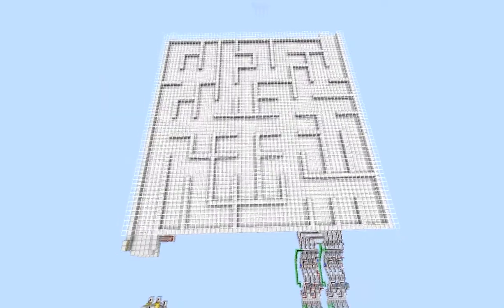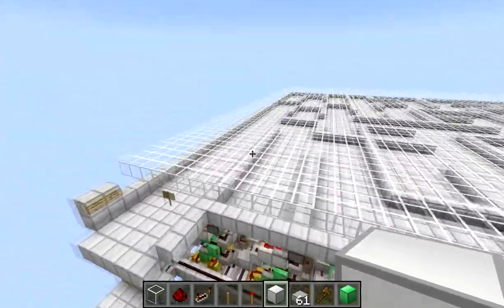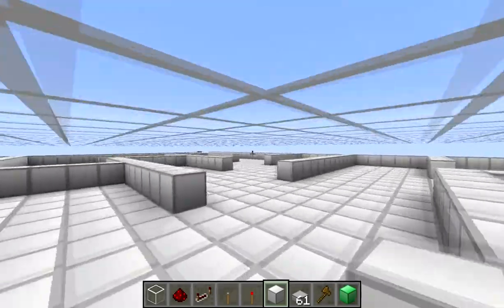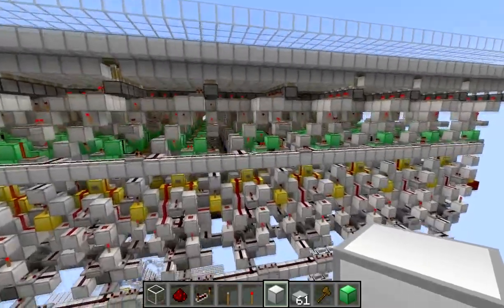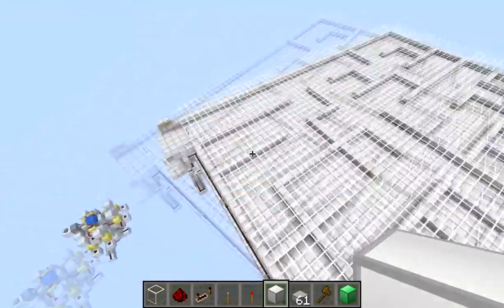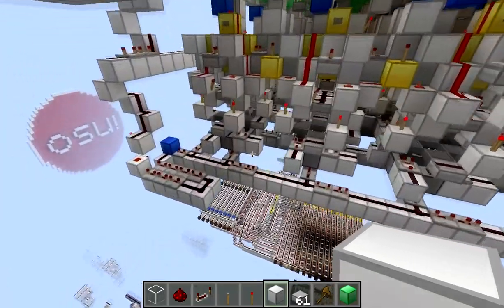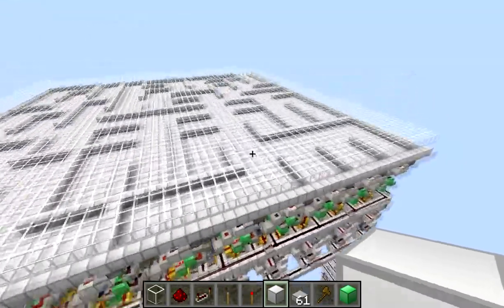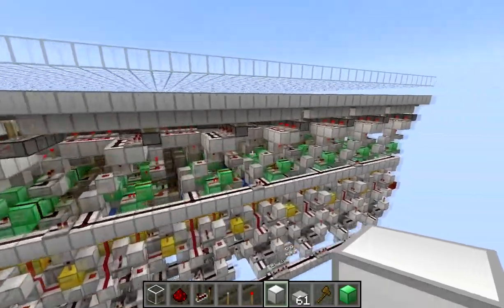Maze Generation in Vanilla Minecraft (Pseudo-randomized Prim's Algorithm)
The best redstone device that generates random mazes. Thanks to newomaster for inspiration.
Size : 6x6x21 / cell
Clock: 58 ticks